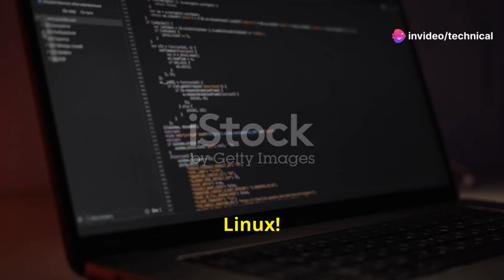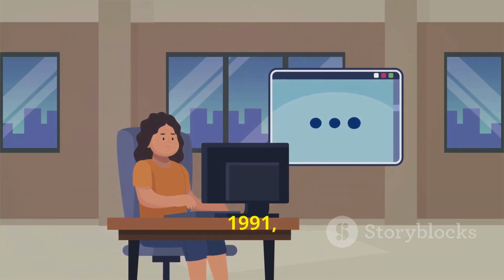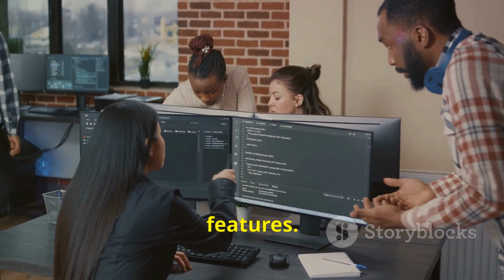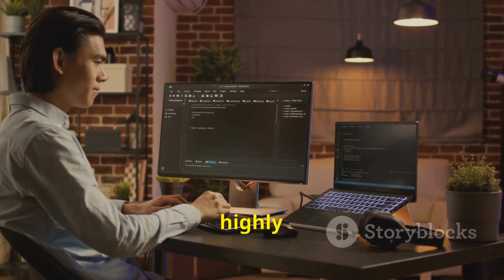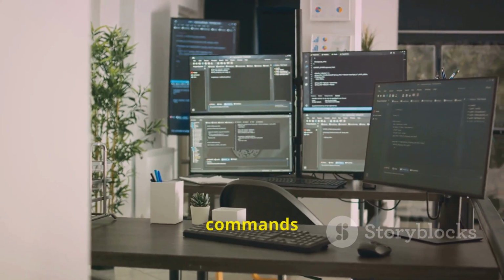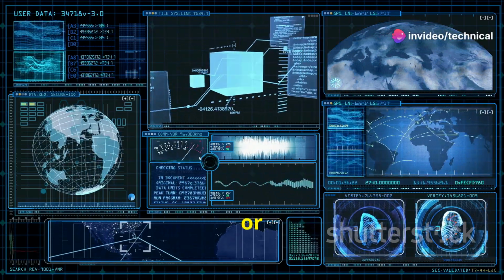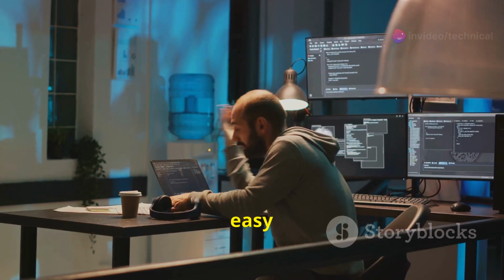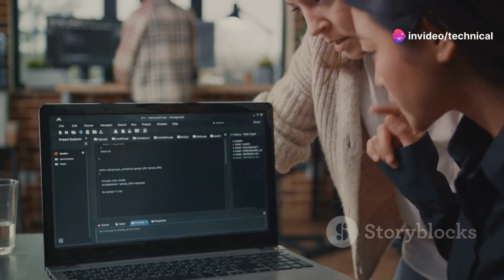Introduction to Linux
**Linux** is a powerful, open-source operating system based on Unix. It was created by Linus Torvalds in 1991 and has since grown into one of the most popular operating systems in the world, powering everything from servers and desktops to embedded systems and mobile devices.

Key Features of Linux

1. **Open Source:**
   - Linux is distributed under the GNU General Public License (GPL), allowing users to view, modify, and distribute the source code.

2. **Multiuser and Multitasking:**
   - Multiple users can operate on the system simultaneously, and the system can run multiple tasks concurrently without performance degradation.

3. **Portability:**
   - Linux can run on a wide variety of hardware platforms, from personal computers to supercomputers.

4. **Security:**
   - Linux has robust security features, including user permissions, encryption, and a variety of security modules (like SELinux and AppArmor).

5. **Flexibility:**
   - Users can customize Linux to suit their needs, whether for desktop use, server environments, or embedded systems.

6. **Community Support:**
   - A large community of developers and users contribute to the Linux ecosystem, providing extensive documentation, forums, and resources.

### Components of Linux

1. **Kernel:**
   - The core of the operating system that manages hardware and system resources. The Linux kernel is responsible for communication between hardware and software.

2. **Shell:**
   - The command-line interface (CLI) that allows users to interact with the system by entering commands. Common shells include Bash, Zsh, and Fish.

3. **File System:**
   - Linux uses a hierarchical file system structure, starting from the root directory (`/`) and branching out to various directories (e.g., `/home`, `/etc`, `/var`).

4. **Utilities and Applications:**
   - A wide range of command-line and graphical utilities are available for tasks such as file manipulation, text editing, networking, and system monitoring.

5. **Package Managers:**
   - Tools that facilitate the installation, updating, and removal of software packages (e.g., `apt` for Debian/Ubuntu, `yum` for CentOS/RHEL).

### Popular Distributions of Linux

Linux comes in various distributions (distros), each designed for different use cases and preferences. Some of the most popular ones include:

1. **Ubuntu:**
   - User-friendly and widely used for desktops and servers. It has strong community support and extensive documentation.

2. **CentOS:**
   - A community-driven rebuild of Red Hat Enterprise Linux (RHEL), primarily used for servers and enterprise environments.

3. **Debian:**
   - Known for its stability and extensive package repository, Debian serves as the basis for many other distributions, including Ubuntu.

4. **Fedora:**

5. **Arch Linux:**
   - A lightweight and flexible distribution aimed at advanced users who prefer to build their systems from the ground up.

1. **Navigating the File System:**
   - `ls`: List files and directories.
   - `cd [directory]`: Change the current directory.
   - `pwd`: Print the current working directory.

2. **File Operations:**
   - `cp [source] [destination]`: Copy files or directories.
   - `mv [source] [destination]`: Move or rename files or directories.
   - `rm [file]`: Remove files (use `-r` for directories).

3. **System Information:**
   - `uname -a`: Display system information.
   - `top`: Monitor system processes and resource usage.
   - `df -h`: Show disk space usage.

4. **Managing Users and Groups:**
   - `adduser [username]`: Create a new user.
   - `passwd [username]`: Change a user's password.
   - `groups [username]`: Show groups a user belongs to.

5. **Package Management (Debian-based):**
   - `sudo apt update`: Update package lists.
   - `sudo apt install [package]`: Install a new package.
   - `sudo apt remove [package]`: Remove a package.

### Conclusion

Linux is a versatile and powerful operating system that caters to a wide range of use cases, from personal computing to enterprise-level server management. Its open-source nature, robust security features, and strong community support make it an excellent choice for developers, system administrators, and casual users alike.